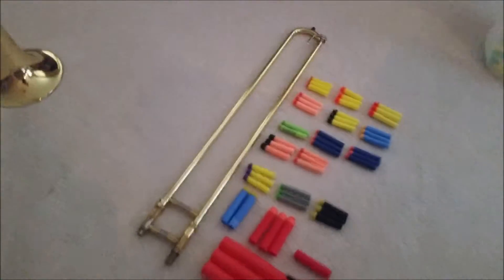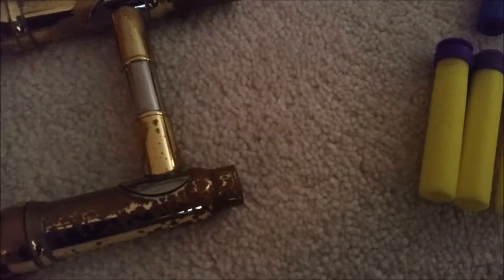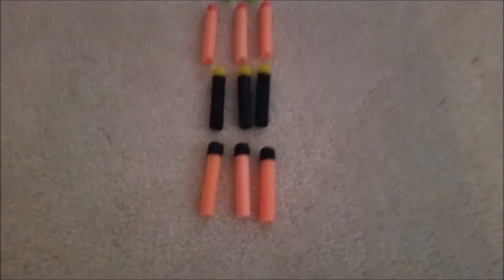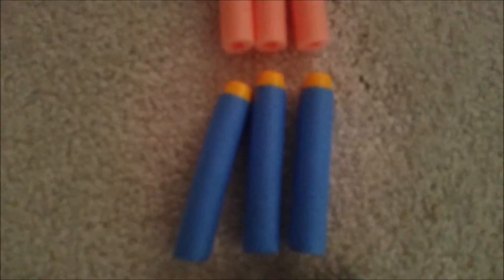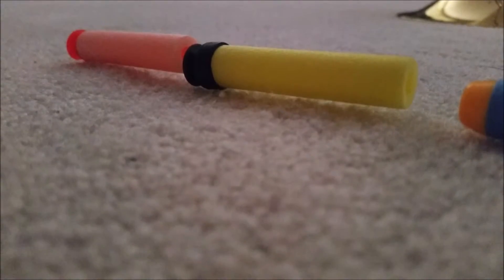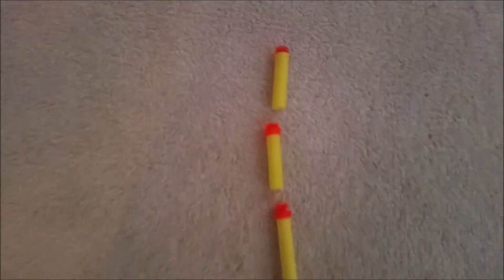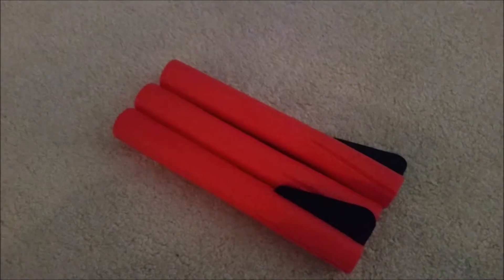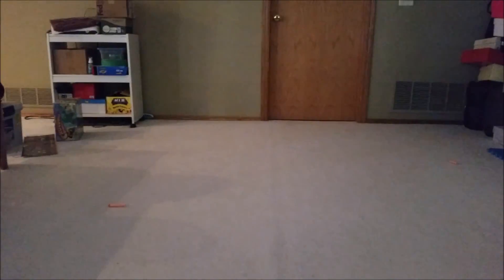What darts can be shot out of a trombone?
This video will highlight shooting everything from micros to megas to missiles/arrows. I used my Jupiter trombone slide to test what can and what can't.